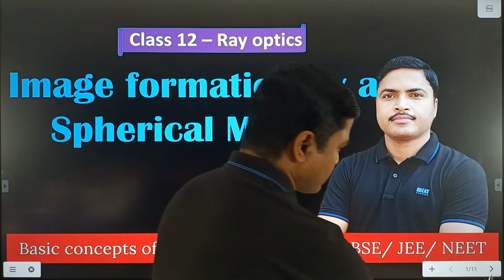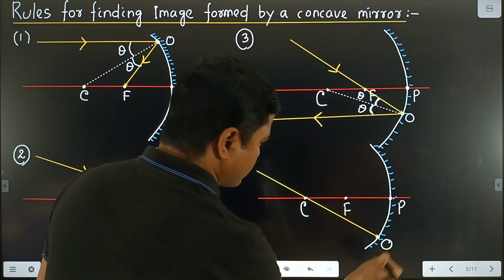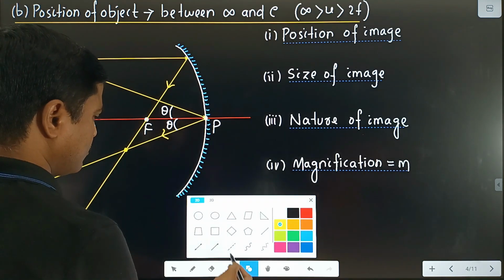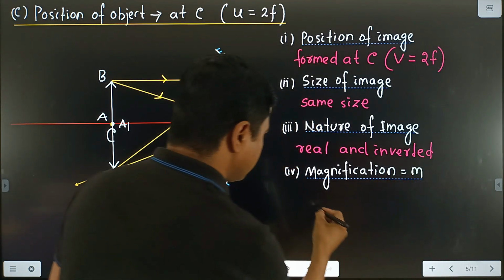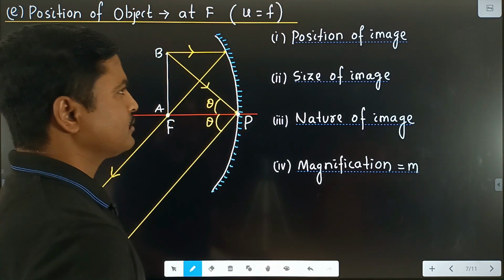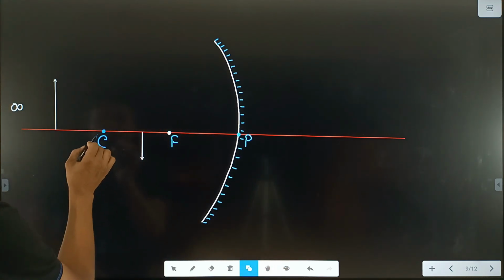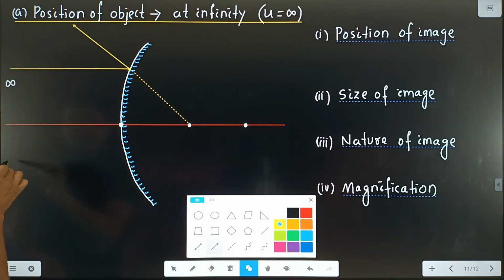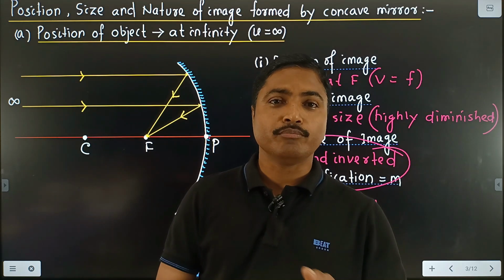Image formation by a concave and convex mirror for different positions of object / Class 12 & 10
image formation by a concave & convex mirror.
Rules of image formation by concave & convex mirror.